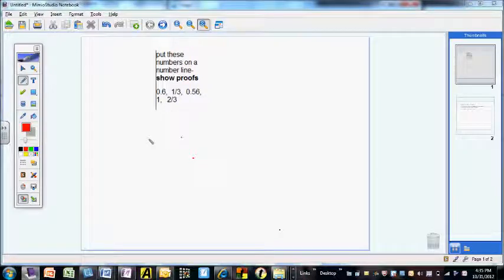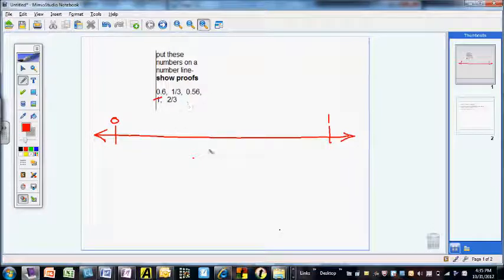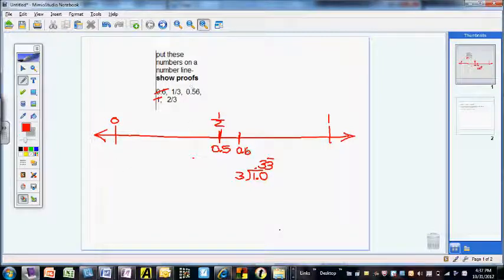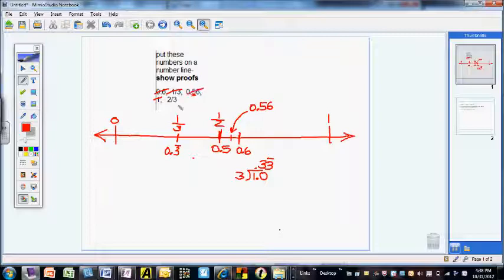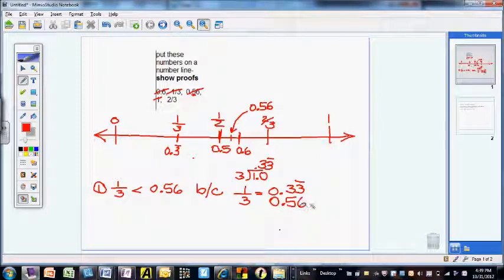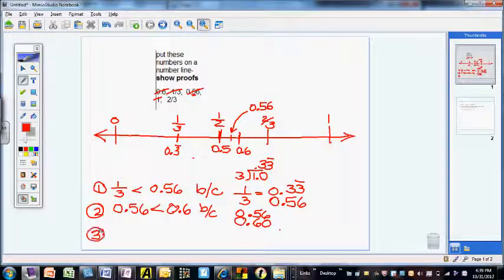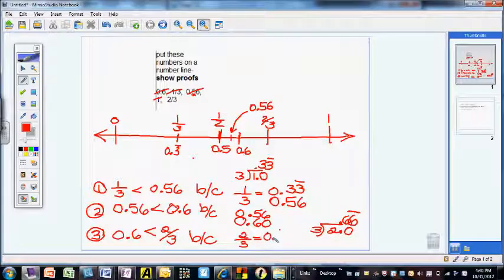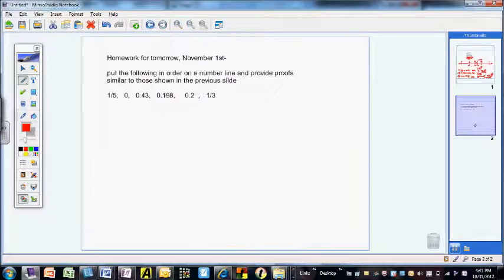RF number line with proofs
Place the numbers on a number line in your spiral.  Show the proofs below using inequality symbols.